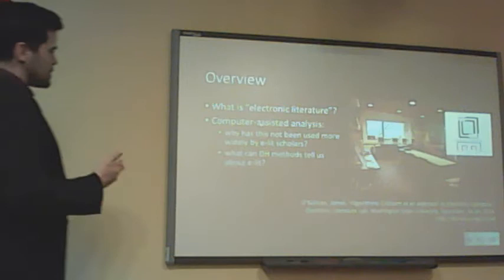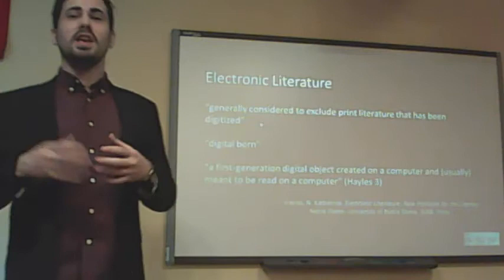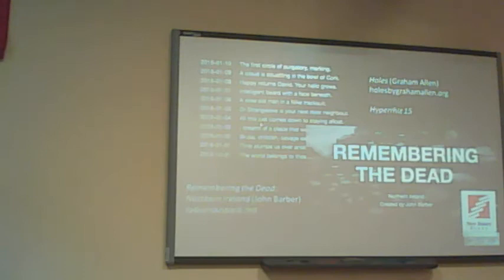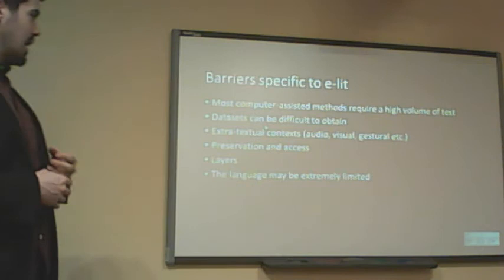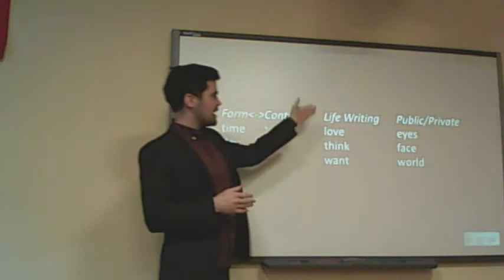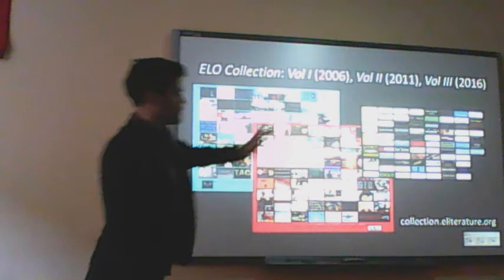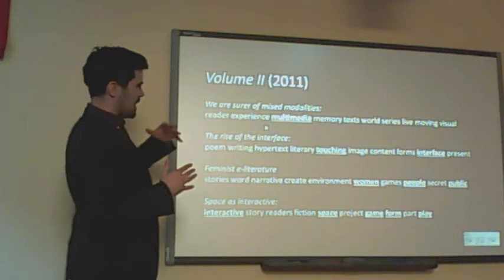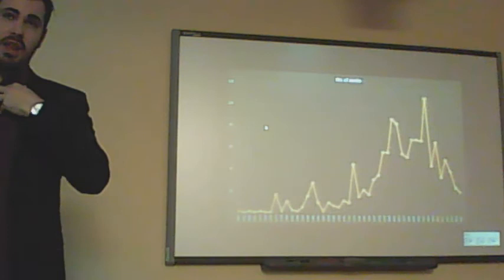Digital Humanities Lunch: James O’Sullivan, The Evolution of E-lit: Quantitative Approaches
James O’Sullivan, The Evolution of E-lit: Quantitative Approaches

A work of electronic literature is typically defined as “a first-generation digital object created on a computer and (usually) meant to be read on a computer” (Hayles). This talk will build on previous work presented at WSU Vancouver’s Electronic Literature Lab and at the ELO 2016 conference, demonstrating how computer-assisted critical methods can be used to help determine the extent to which electronic literature has evolved. In particular, prominent DH techniques will be applied to a set of relevant e-lit resources in an effort to examine how quantitative evidence can assist in our understanding of the electronic literary movement.

The meetings are funded by the Ministry of Science and Higher Education, from the financial resources for promoting education